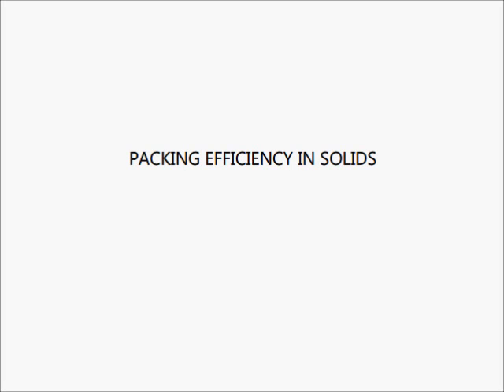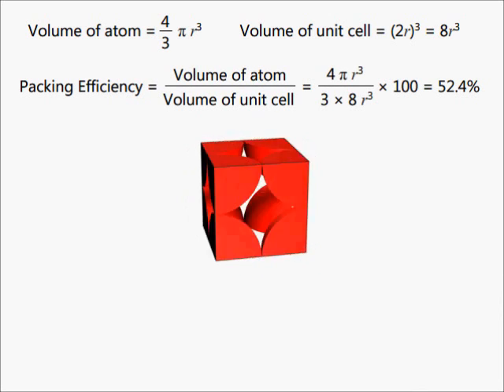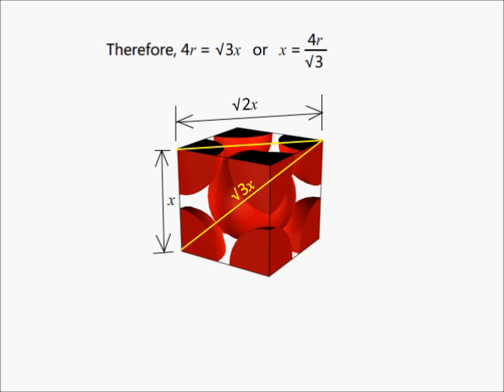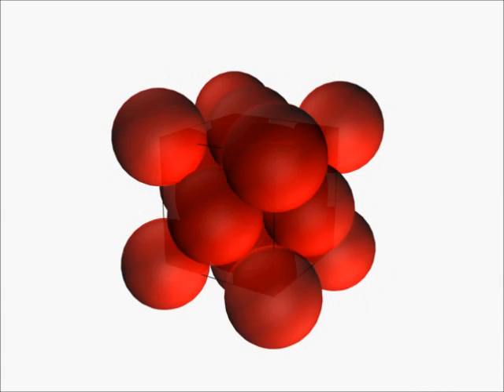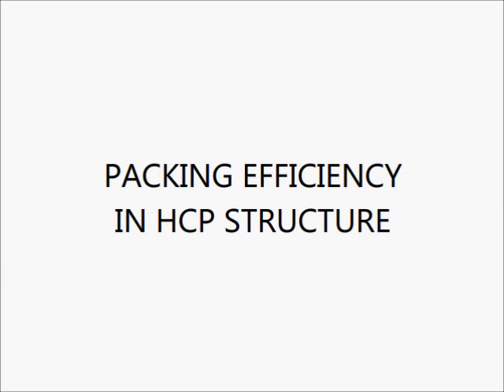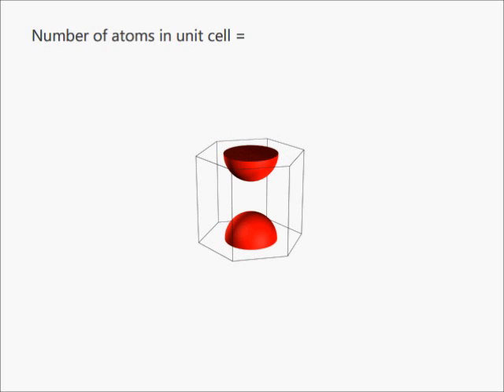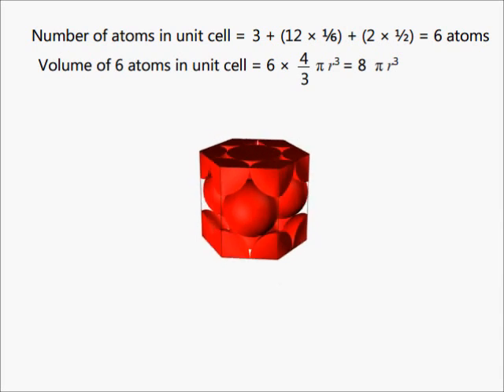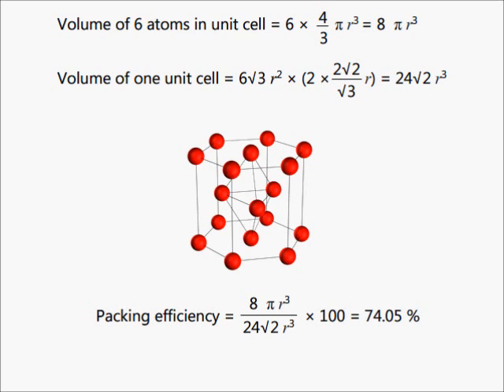Packing Efficiency in Solids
Calculation of packing efficiency of primitive, body centred and face centred cubic unit cells and proving that fcc and hcp structures have same packing efficiency.